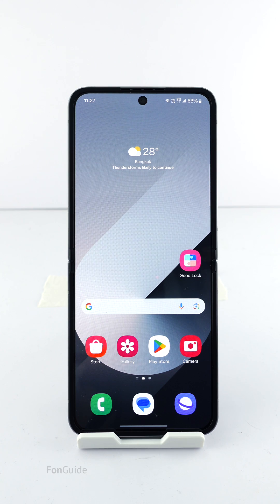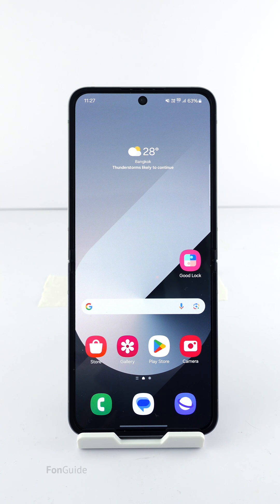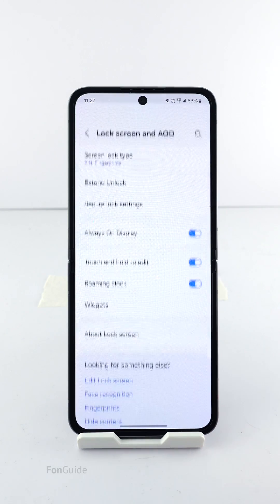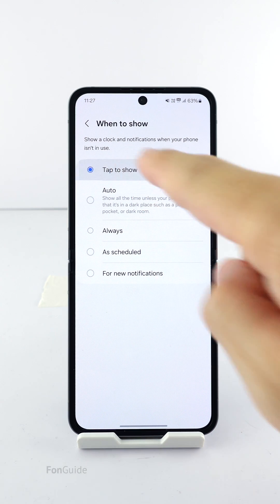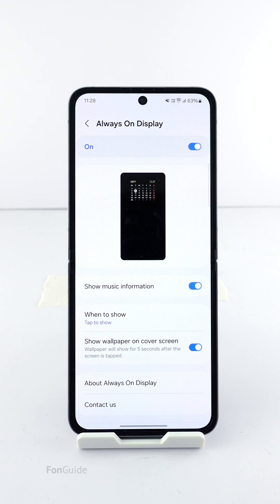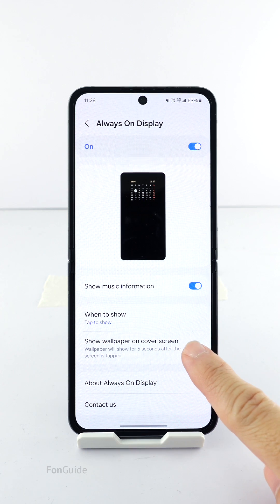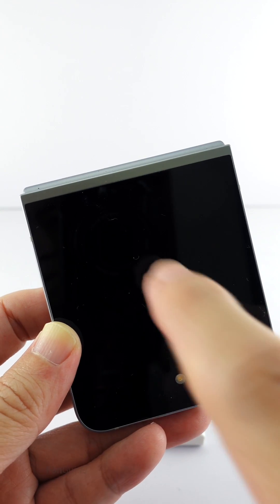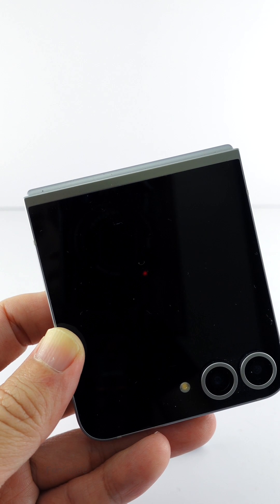How to enable AOD wallpaper on the Galaxy Z Flip6 cover screen?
In this video, you will learn where is the option to enable the cover screen AOD wallpaper on the Samsung Galaxy Z Flip6.